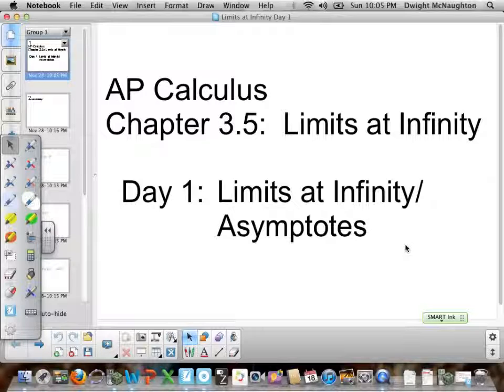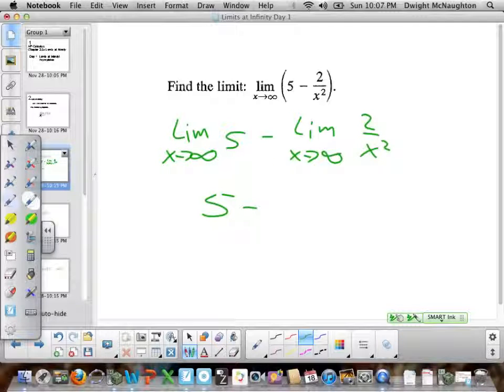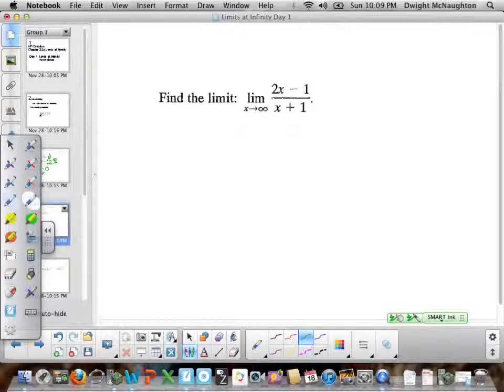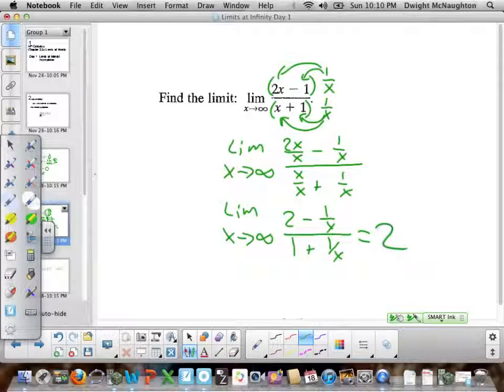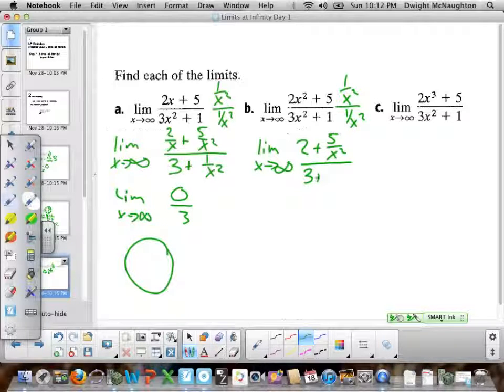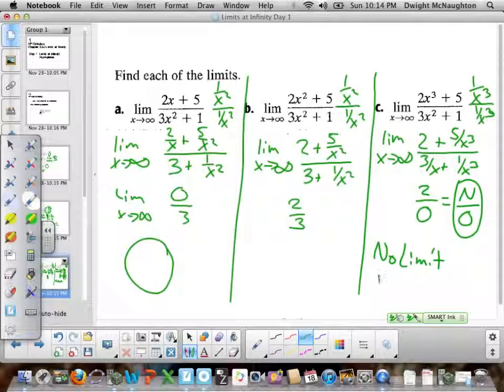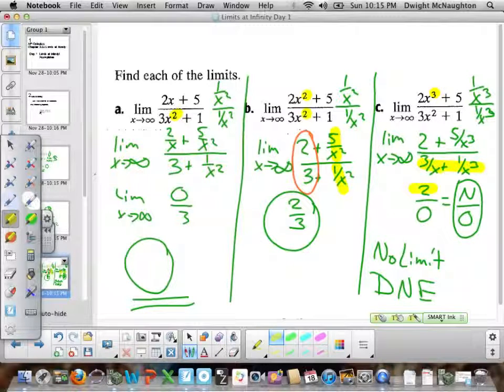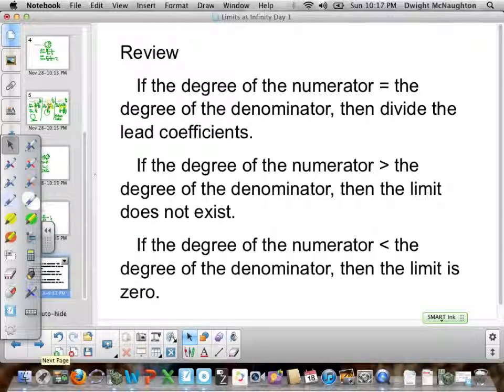42 Limits at Infinity